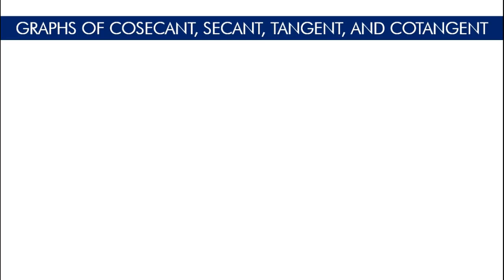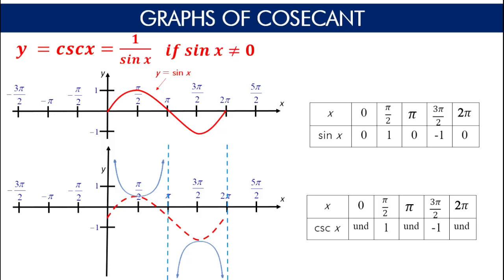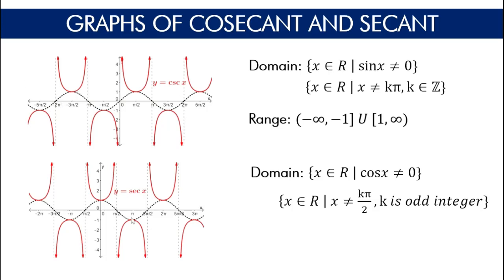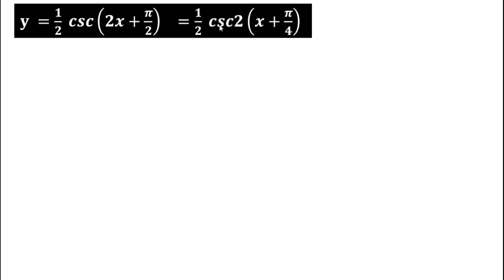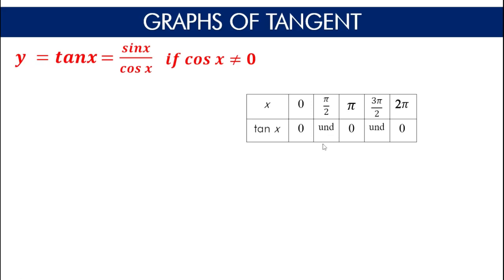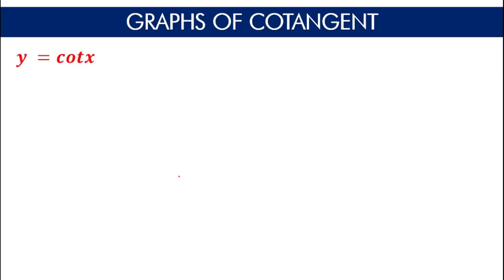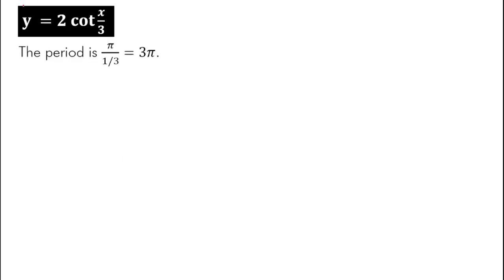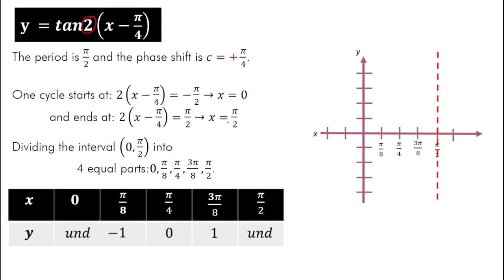MA 06 Trigonometric Graphs: Graphs of Secant, Cosecant, Tangent, and Cotangent